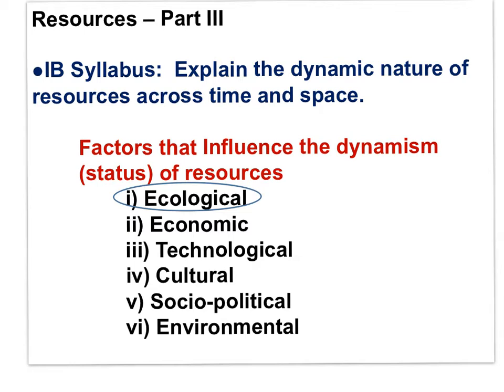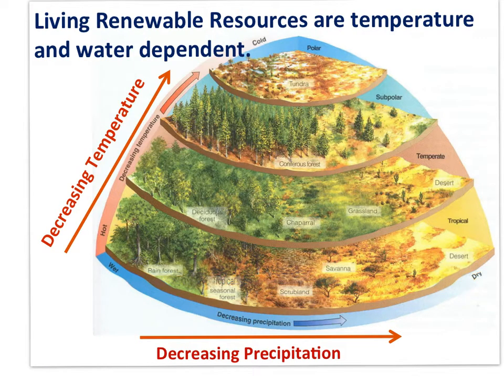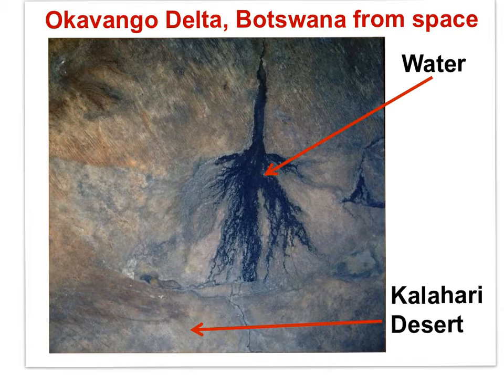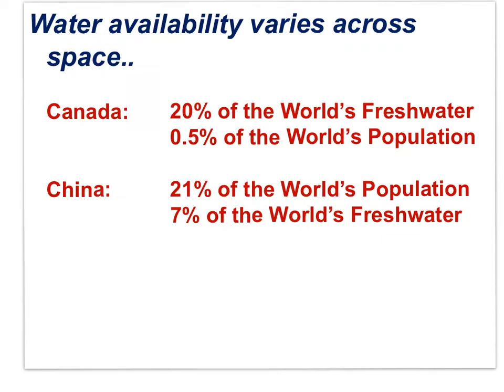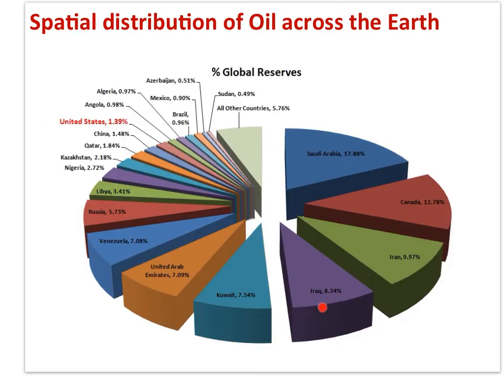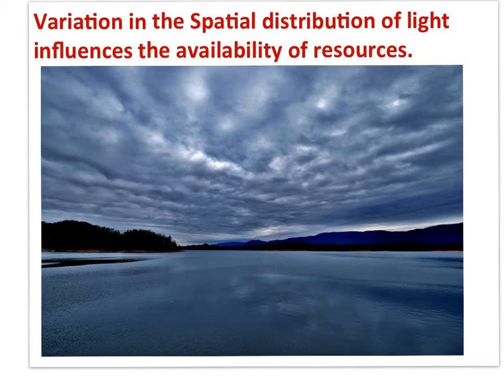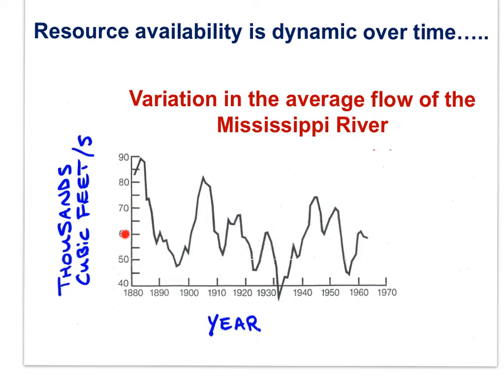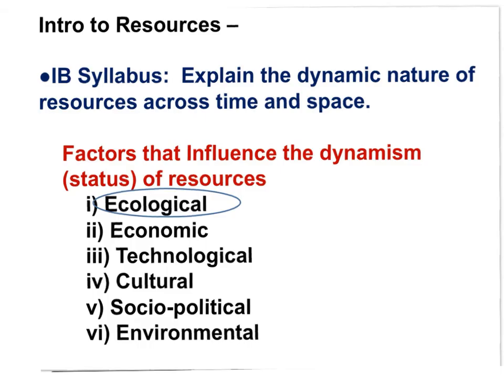IB ESS - Intro to Resources Part III